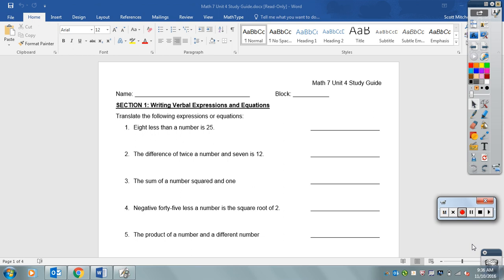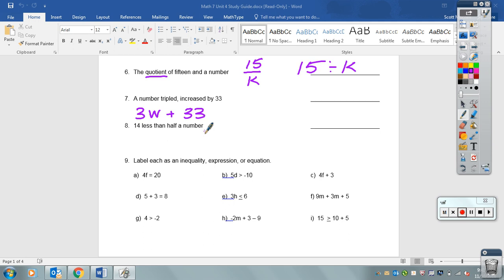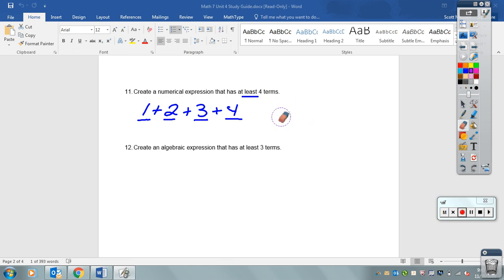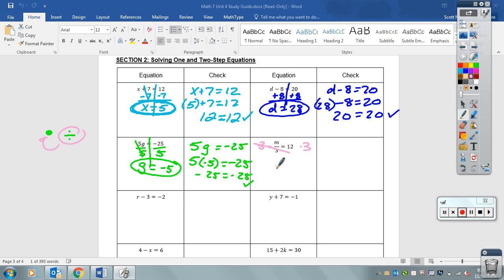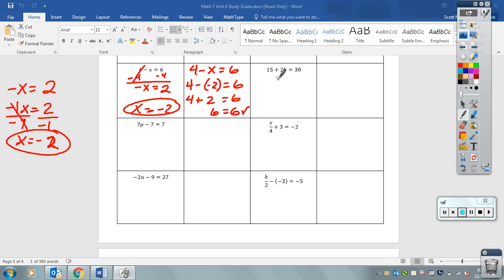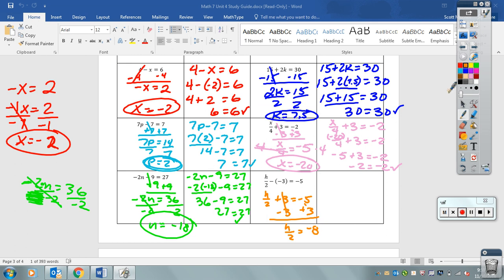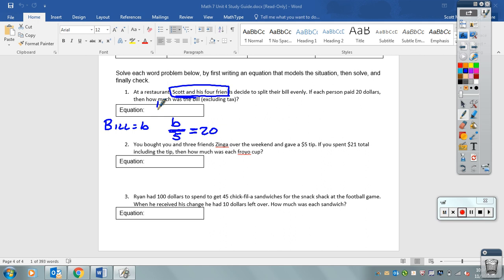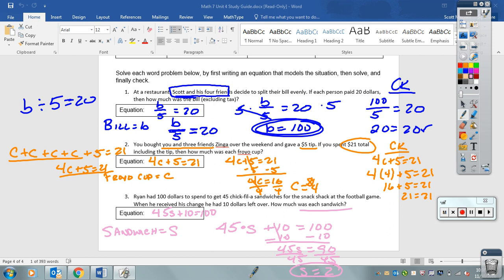Math 7 Unit 4 Study Guide Expressions, Equations, Translating